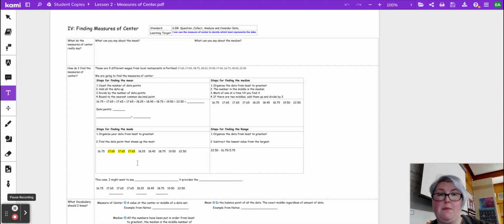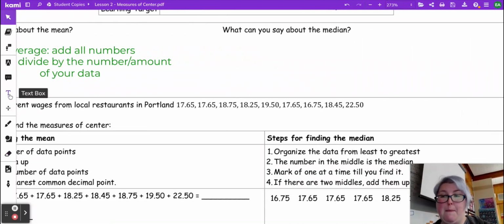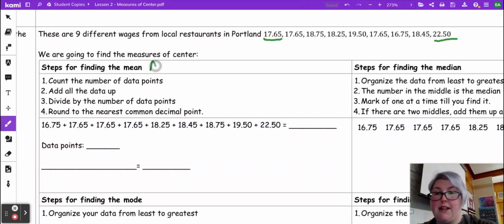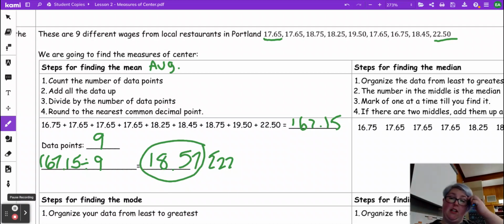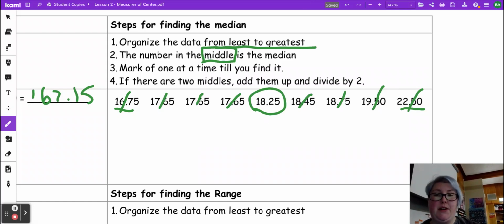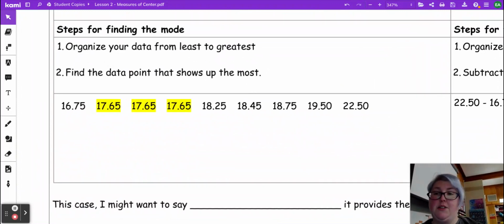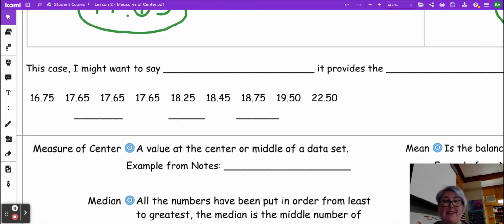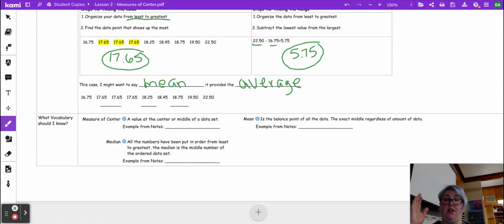Lesson B - Measures of Center